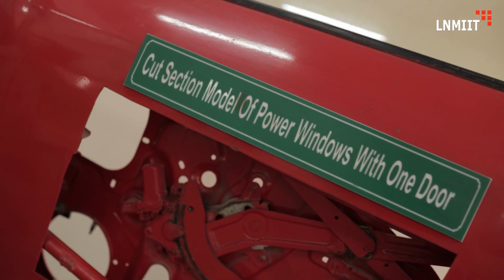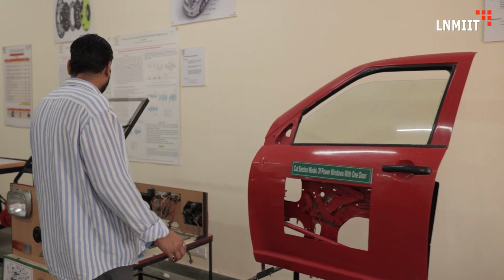MME LNMIIT : Dr. Vikas Sharma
Discover the essence of Mechanical engineering as Prof. Dr. Vikas Sharma unravels the wonders of LNMIIT's automobile engineering lab. Explore the foundation of this dynamic field, where theory meets practice, and witness the sparks of innovation that propel automotive advancements into the future.